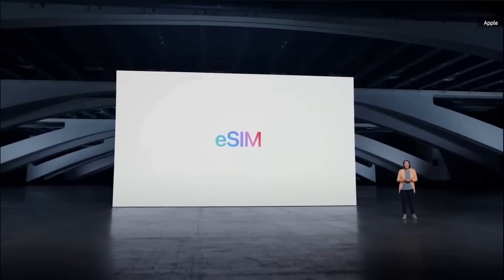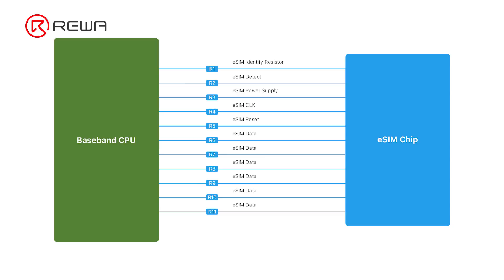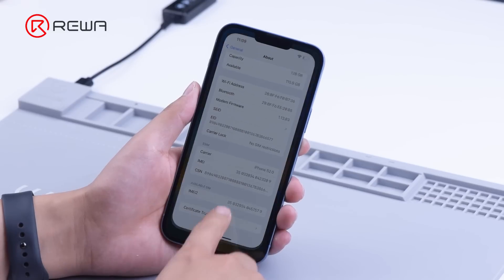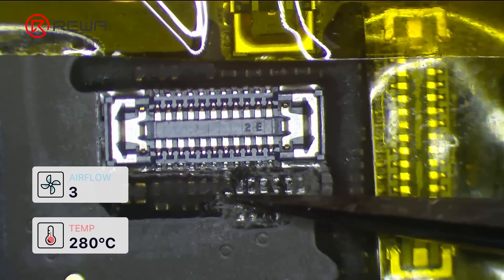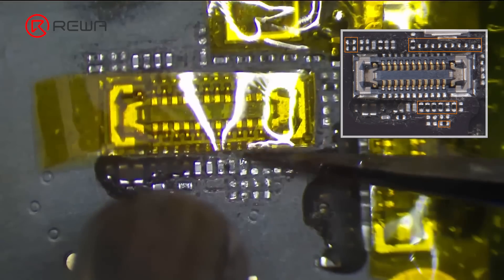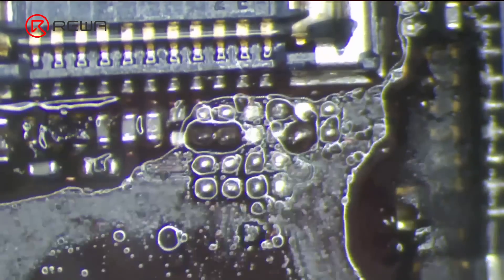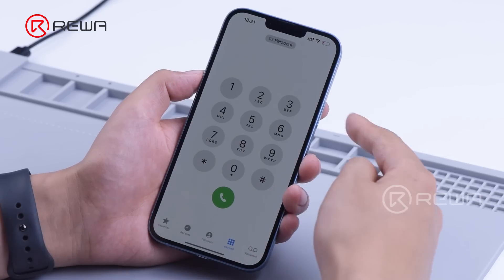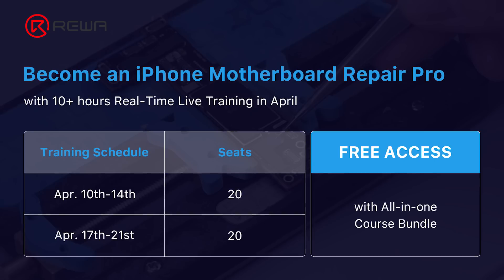Unlock Your iPhone Potential:Converting eSIM to Physical Dual SIM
From iPhone 14 series onwards,  Apple has been completely transform into eSIM for us version. In this video, REWA Lab will show you how to convert eSIM to physical dual SIM.
Below we list out products used in the video